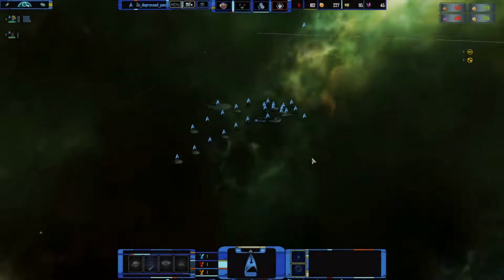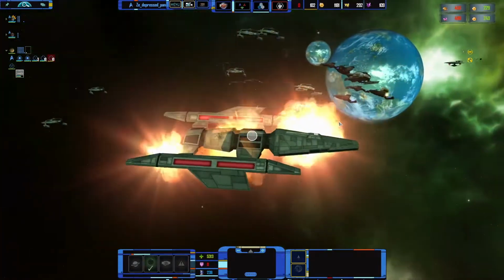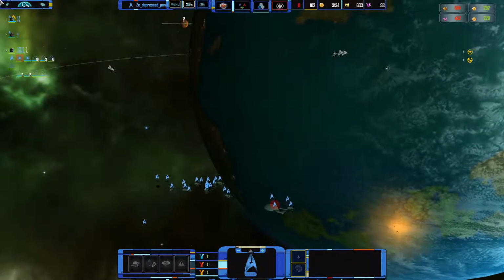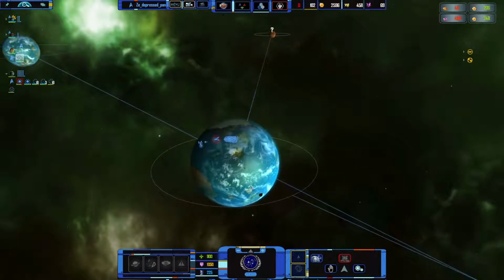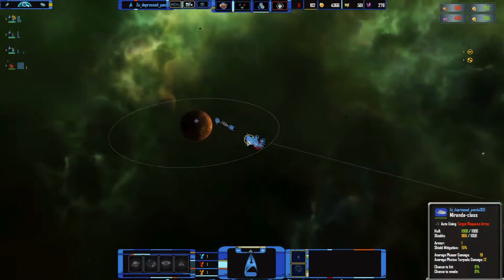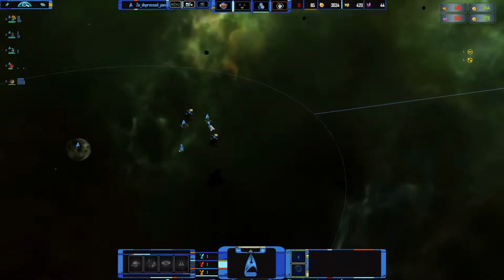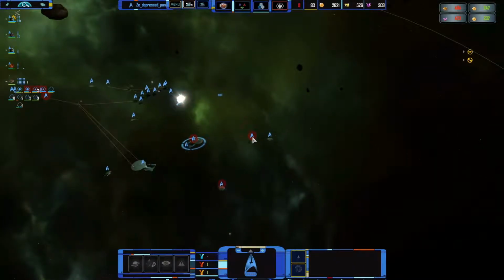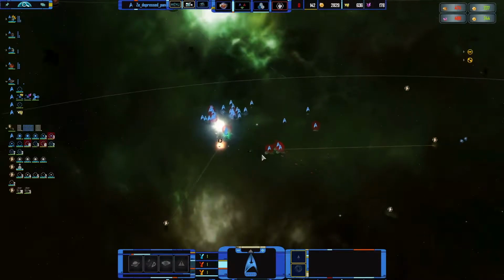Damn pirates! - Admiral Panda of starfleet #2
I decide, in my infinite wisdom, that attacking a pirate stronghold with a fleet the size of a medium sized chimpanzee was somehow a good idea... let's see how that goes :/